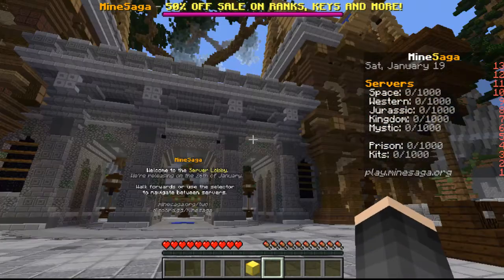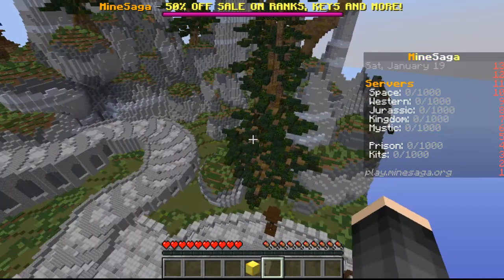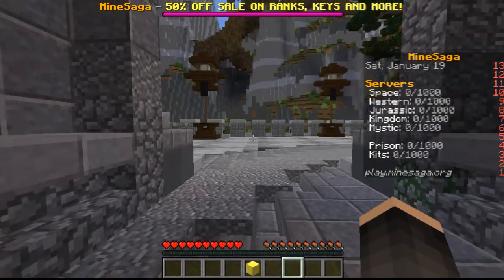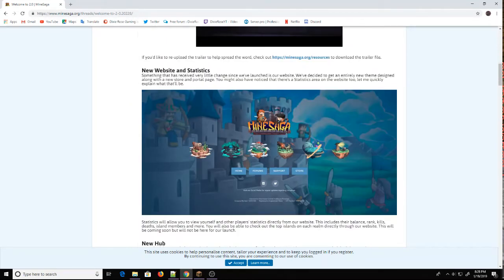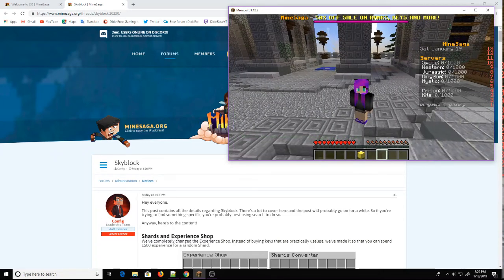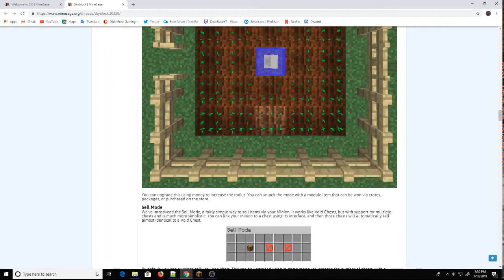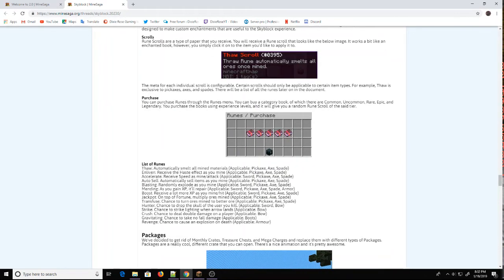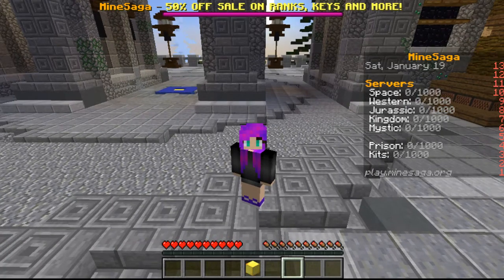MineSaga 2.0-A first Look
Minesaga.org is one of the largest skyblock servers around.  I give you a bit of a tour of the Hub and take a look at the new website. Join me Saturday January 26th 2019 2pm EST for opening day!